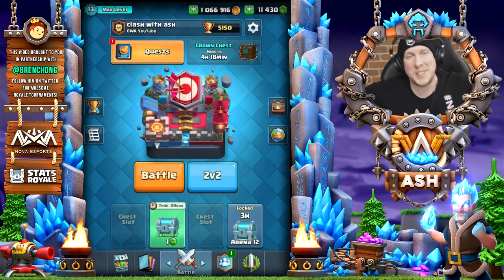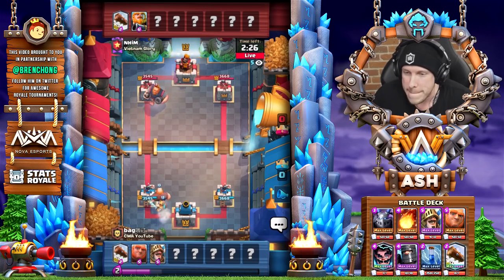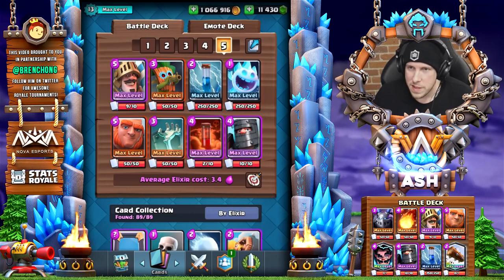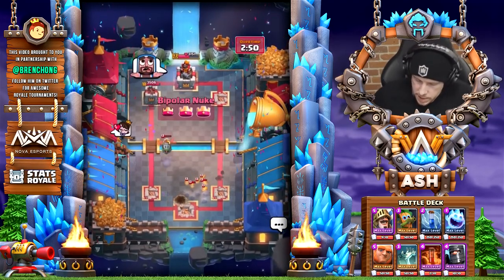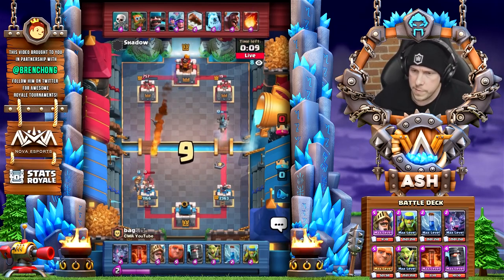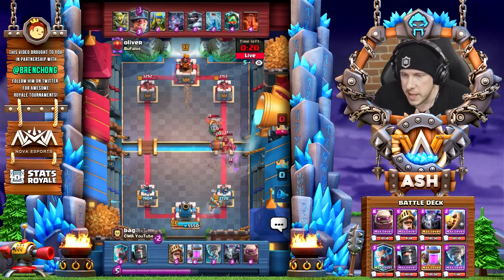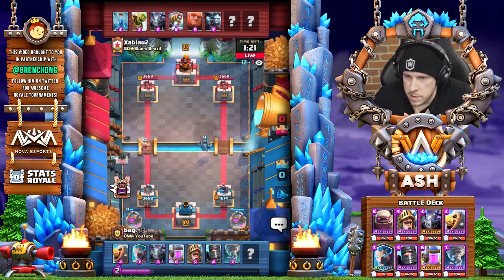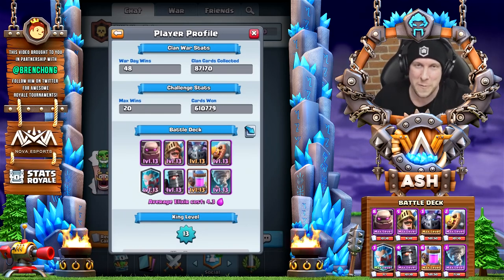4 DOUBLE PRINCE Decks for FAST TROPHIES! 🏆 BAG is BACK!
Top 4 Double Prince Decks |Gamers-py   ||CWA Mobile Gaming

Clash Royale's pro tips series continues on CWA Mobile Gaming! Today we'll have viewer favorite guest Bag back on the channel breaking down his best 4 double prince Giant decks. Double prince (Prince + Dark Prince) has been around forever, and Bag will share his best four decks for the current meta. He'll also play each deck live on ladder for you guys! These decks should be great for trophy pushing in mid and high ladder (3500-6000 trophies). Enjoy and best of luck!